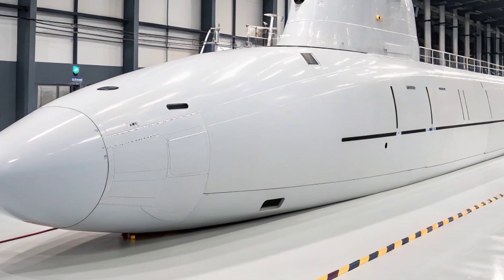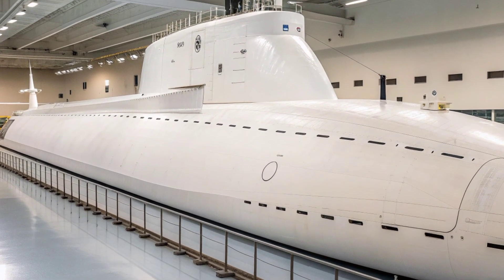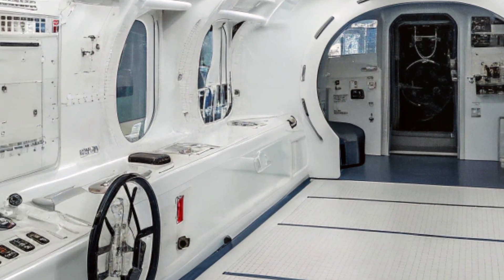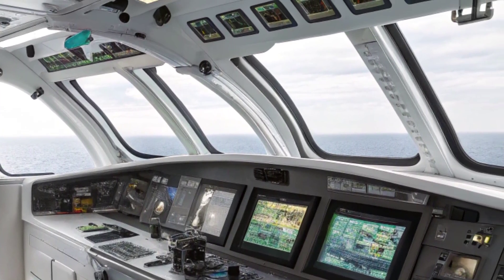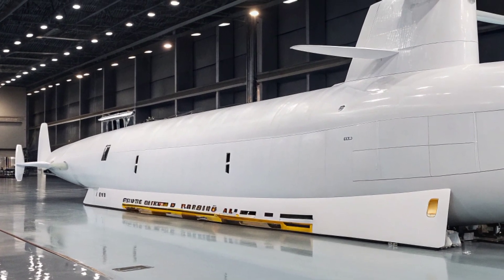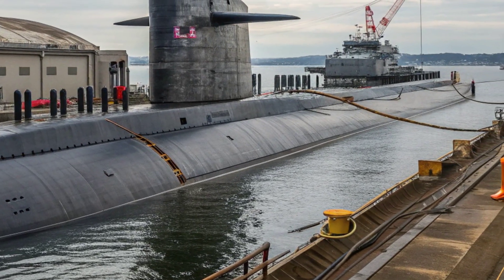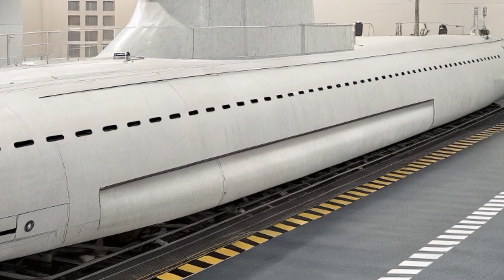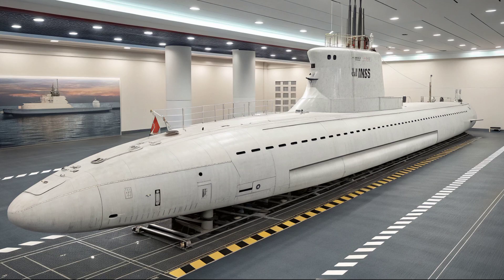Inside USS Virginia: America’s Advanced Nuclear-Powered Fast Attack Submarine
USS Virginia (SSN-774) – The Lead Ship of America’s Stealthy Virginia-Class Submarines

Description:
Discover the story of USS Virginia (SSN-774), the lead vessel of the advanced Virginia-class nuclear-powered fast attack submarines. Learn about its groundbreaking design, stealth technology, combat systems, and operational history that make it one of the most formidable undersea assets in the U.S. Navy.